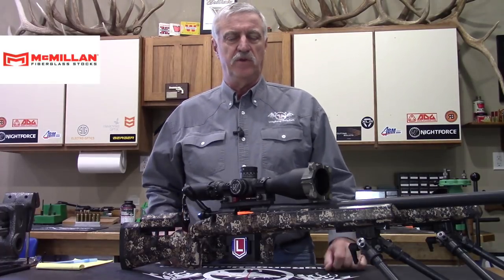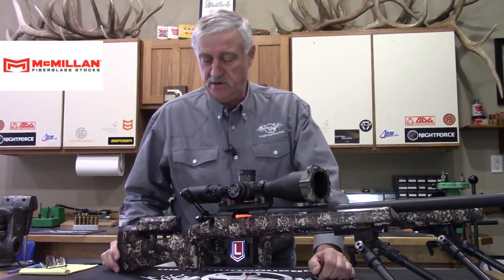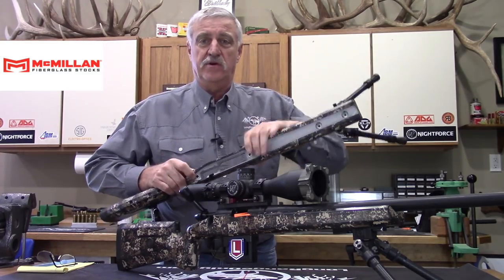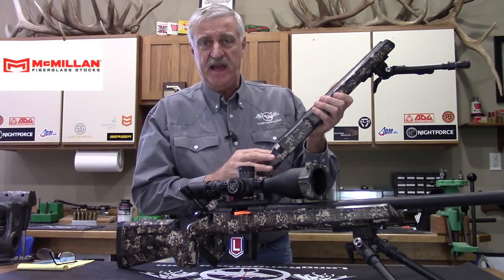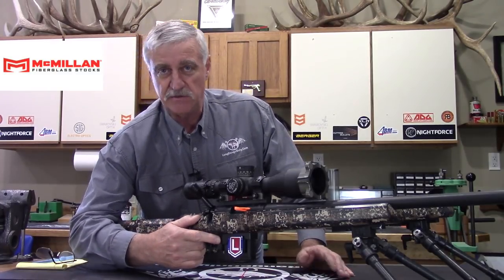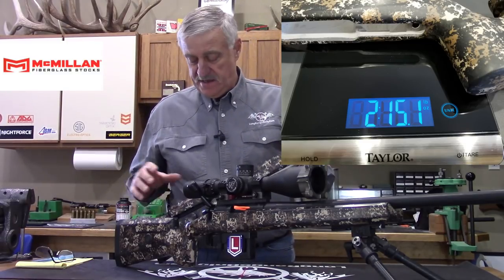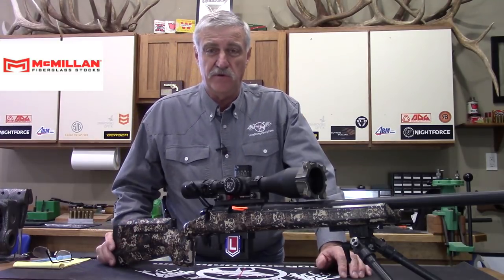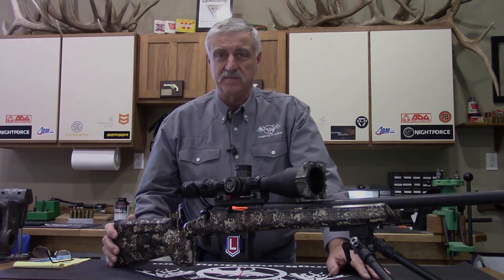A 6 McMillan Stock Review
After over a year of use LRO Editor Jeff Brozovich goes over the functionality and options of the McMillan A 6 stock.  To discuss this review or ask questions follow this